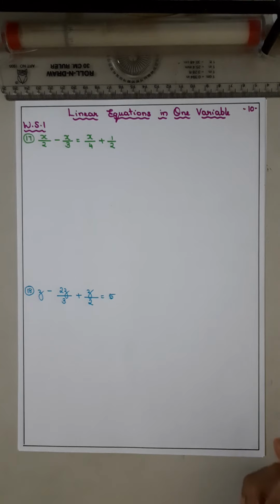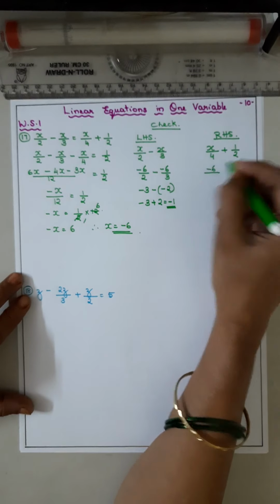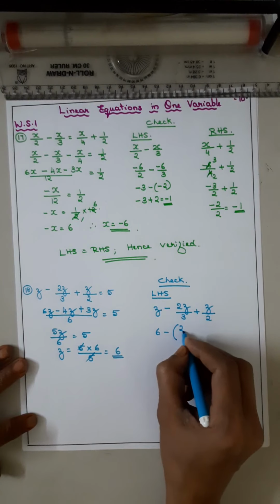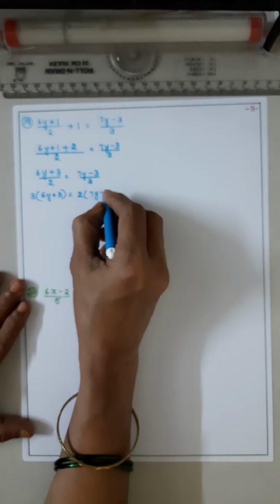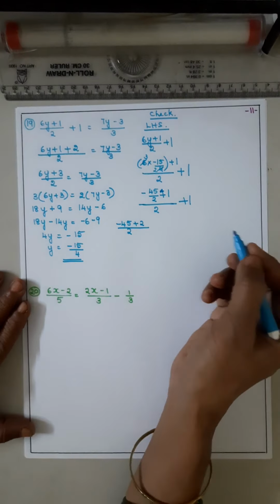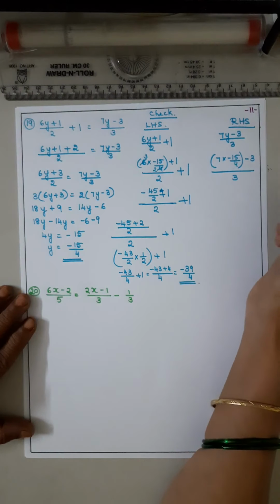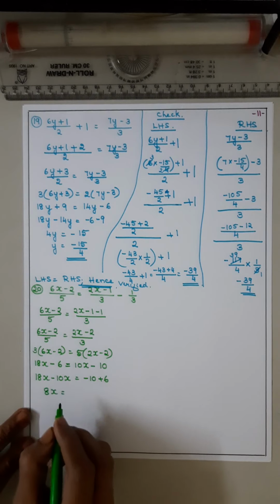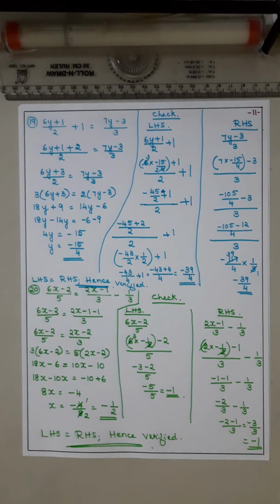7th Std. (D.A.V. Syllabus) Linear Equations In One Variable W.S.1 (part4)